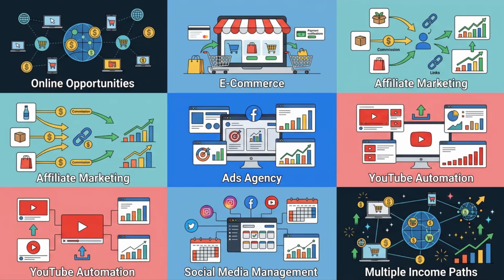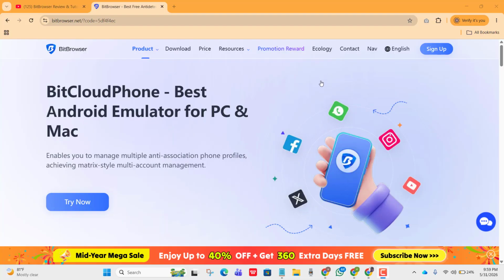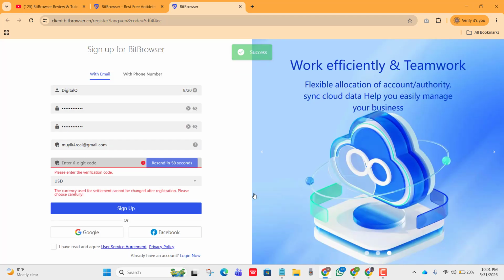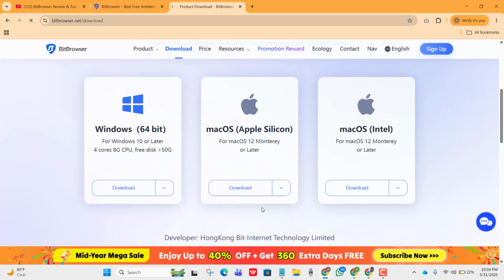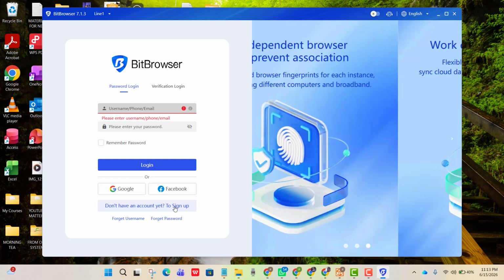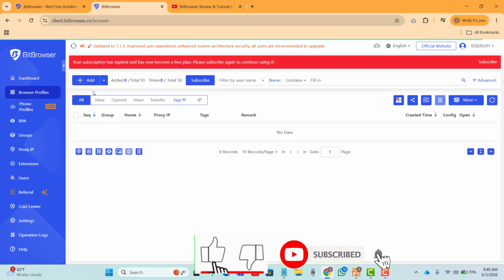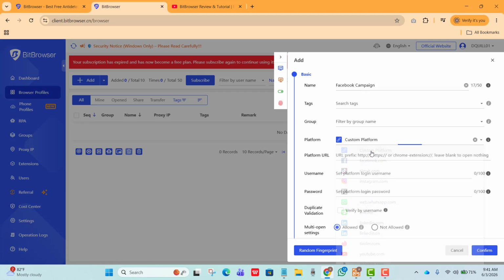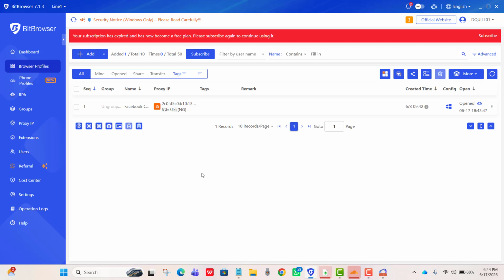Best FREE Multilogin Browser Online| BitBrowser Anti Detect Browser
If you're searching for the best Multilogin Browser (anti-detect browser) to manage multiple online accounts safely, this video is for you.

In this in-depth BitBrowser review, you'll discover why thousands of online entrepreneurs, affiliate marketers, social media managers, eCommerce sellers, and digital marketers are switching to BitBrowser to securely manage multiple browser profiles from one device.

One of the biggest advantages? **BitBrowser offers a FREE account forever**, making it one of the best free anti-detect browsers available today.

In this video, you'll learn:
✅ What an anti-detect browser is and why you need one
✅ Why BitBrowser stands out from other anti-detect browsers
✅ How BitBrowser protects your browser fingerprint
✅ How to create and manage multiple browser profiles
✅ How to run multiple Facebook Ads accounts more securely
✅ Proxy integration and browser fingerprint isolation
✅ Who should use BitBrowser
✅ BitBrowser free plan vs paid plans
✅ Whether BitBrowser is the best anti-detect browser in 2026

Whether you're managing Facebook Ads, affiliate marketing campaigns, eCommerce stores, virtual assistants, client accounts, or multiple social media profiles, BitBrowser can help you organize your workflow while keeping browser environments separate.

If you're serious about growing your online business, this tutorial will show you everything you need to know before getting started with BitBrowser.

• AI Tools
• Online Business
• Digital Marketing
• Facebook Ads
• Business Growth
• Automation Tools
• Make Money Online
• Business Registration in Nigeria
• Productivity Software